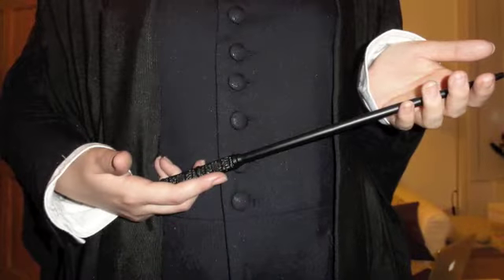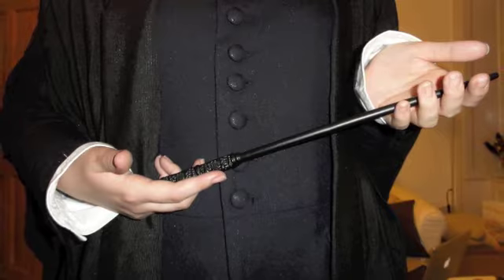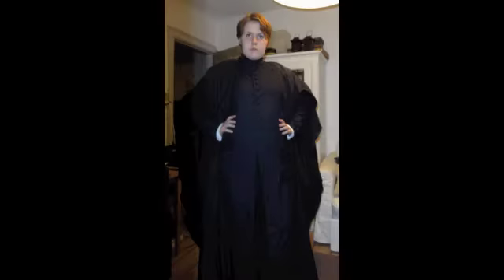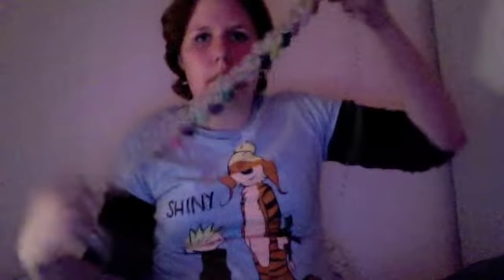In which Moony has many WIPs